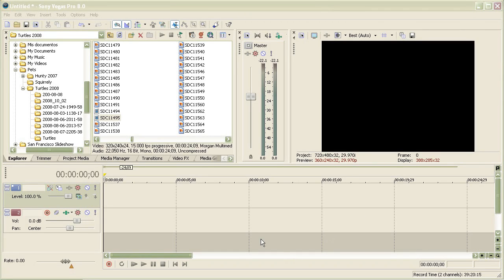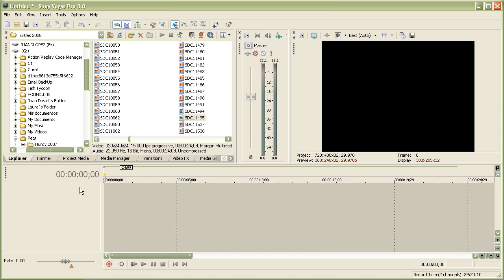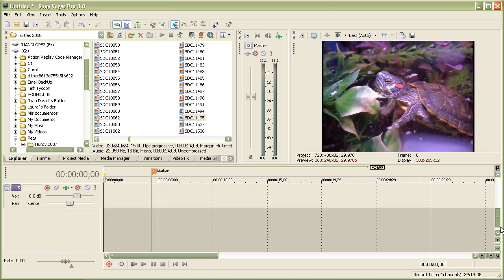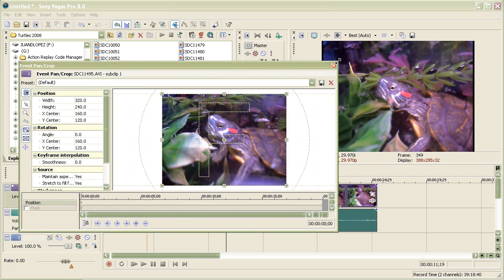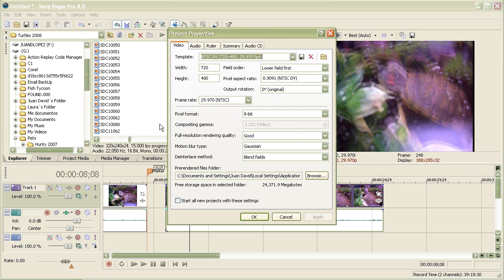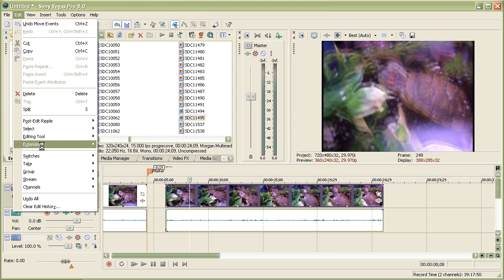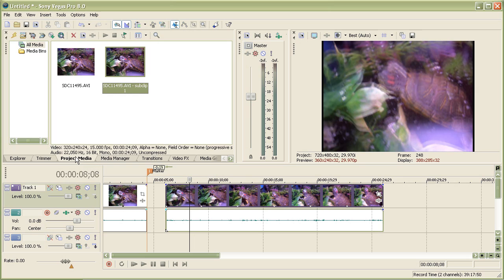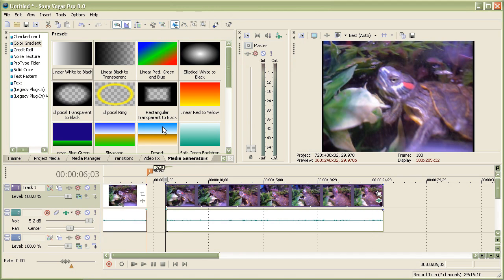The Basics of Sony Vegas- Interface of its Style and Buttons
Watch this video in high quality if you have a slow or decent connection.

Watch this video in HD (if you have a fast connection):

[HD Video Version/Link Coming Soon]

This video is Part 1 of the Basic Training for Sony Vegas Series.

In this video Epidemical shows you the many different functions, uses, and basics of Sony Vegas. This video pretty much shows you the very basics and what all the buttons are in Sony Vegas. Note that this is Vegas Pro, not Movie Studio or Movie Studio Platinum.

I recommend you to buy Sony Vegas Pro, for the consumer versions are just a waste of time and money.

I hope you learn something from this tutorial.

- Epidemical